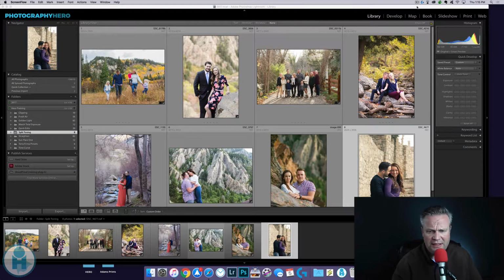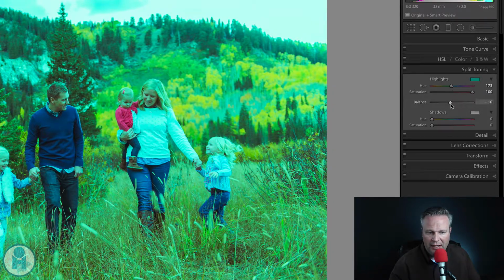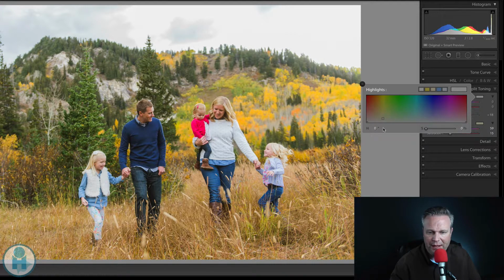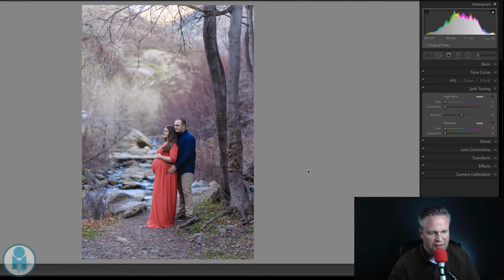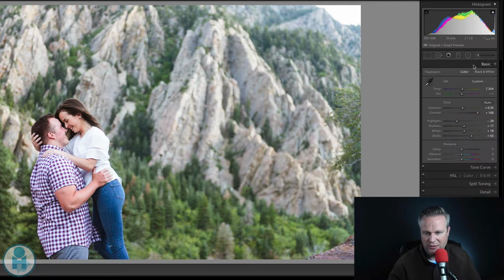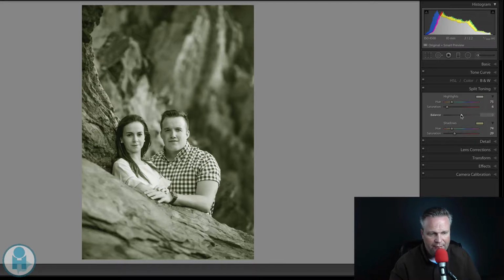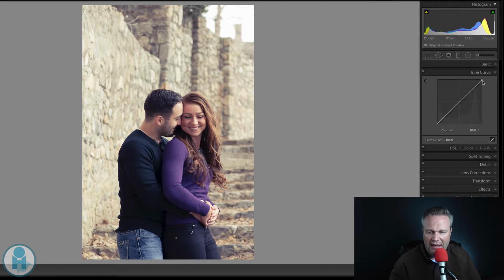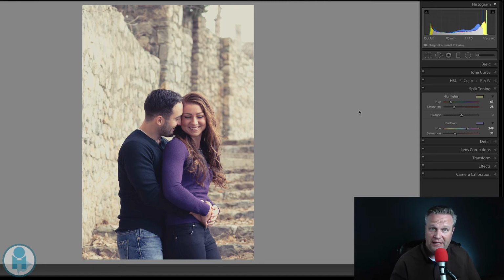Learn Split Toning in Lightroom to get Creative with your Images!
Learn how to get creative with your images by using the Split Toning panel in Lightroom.

The split toning panel allows you to add a color cast to your images to create awesome and unique looks.  You can tone the shadows, the highlights or both.  When using the split toning panel with black and white images, you can create beautiful sepia tone images as well as cyanotype and other creative looks.

Photography Hero is my website dedicated to helping you become a better photographer.  Learn to photography, Lightroom and Photoshop all in one place.